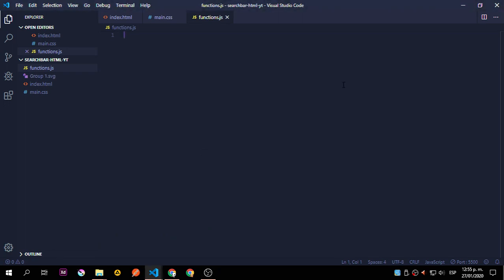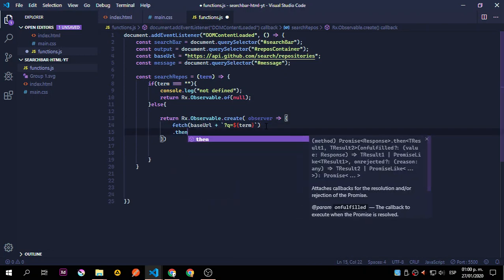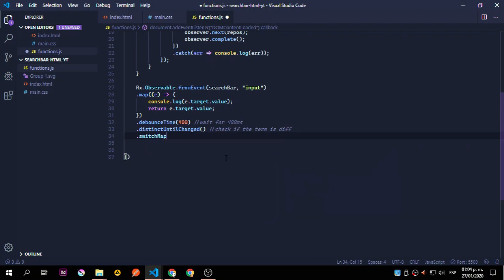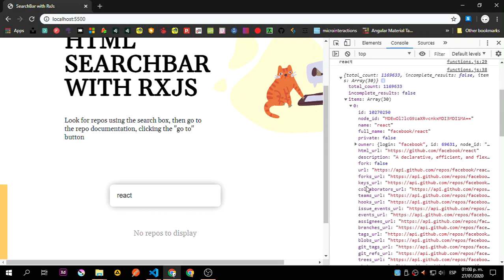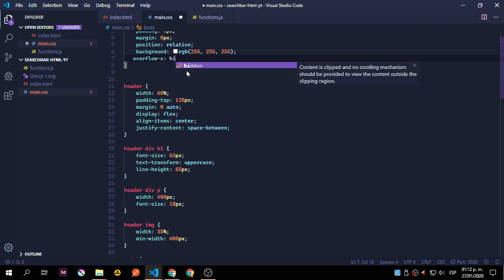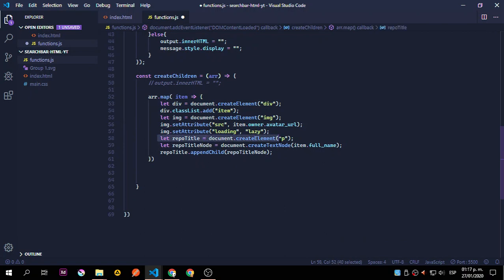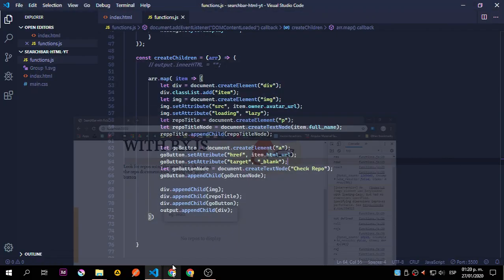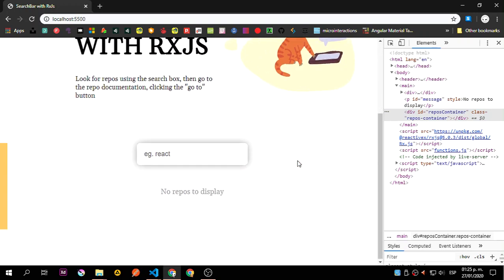Build a Reactive Search Bar using HTML. CSS, JS & RxJs #2 ( Javascript, Github API & RxJs )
In this video we will add the functionality by working inside our functions.js file; we will use the fetch API in order to receive the repos from the github api and use Rxjs in order to affect wait, check for changes and pass the fetch response to a function that will create the cards on the html.